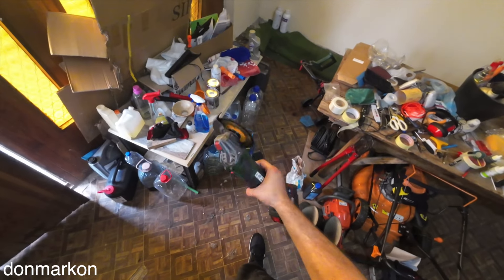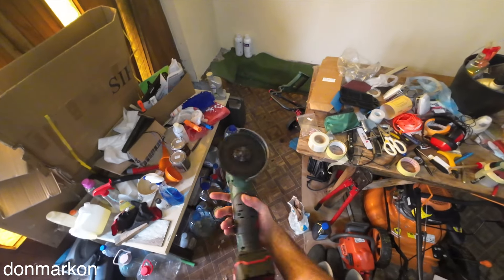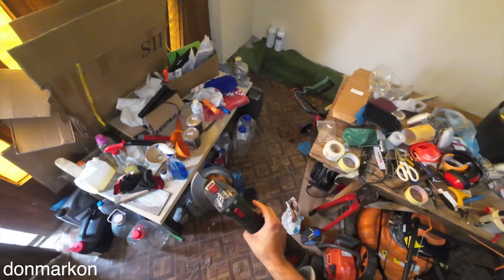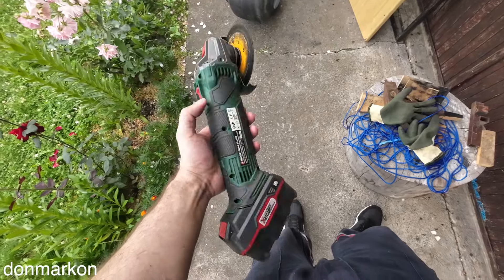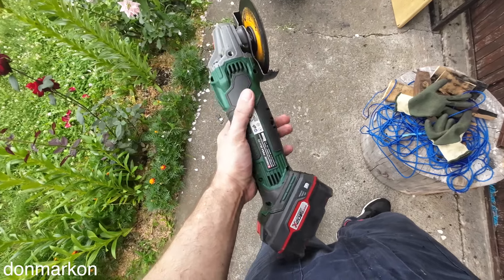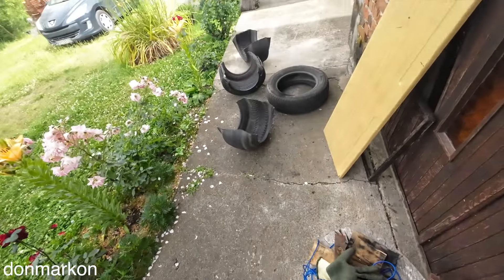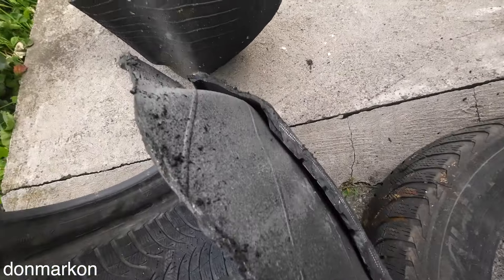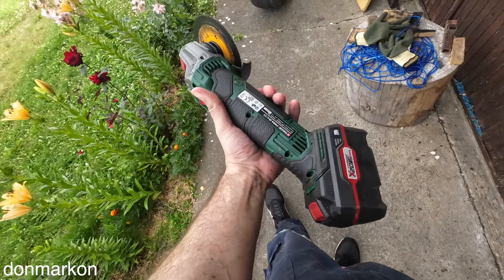Parkside Angle Grinder Revived With New Engine Let's Cut Tyres With It